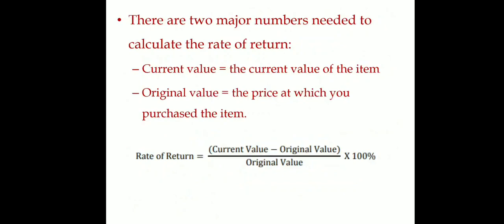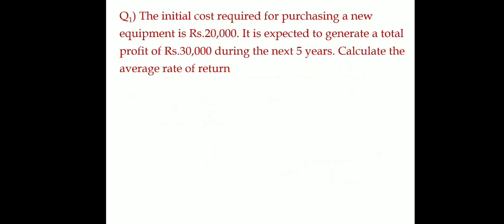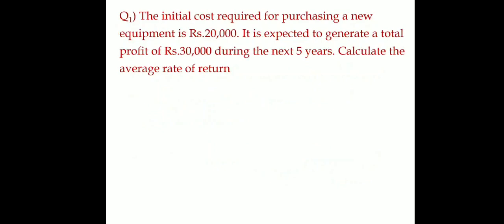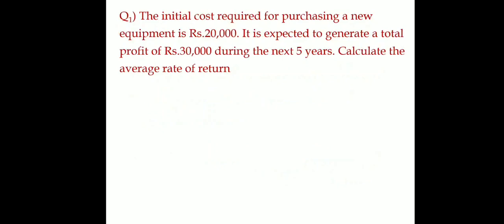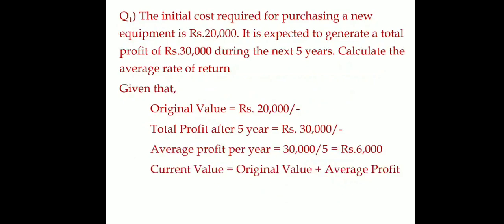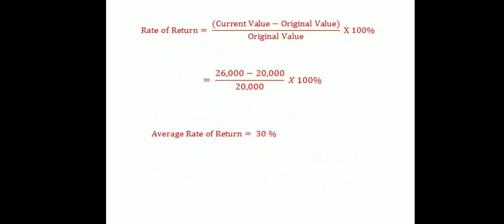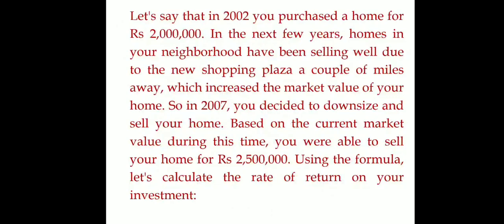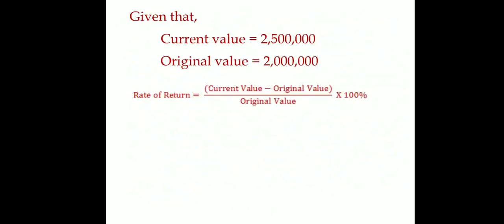ME 482 Energy Conservation & Management - Discount Rate or Rate of return